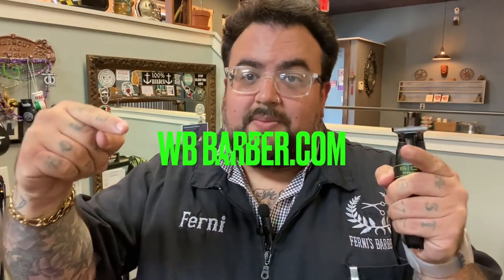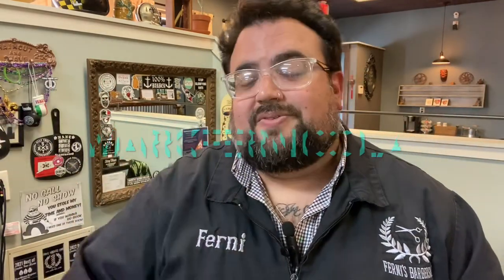Stylecraft Absolute Hitter Review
Hey guys here’s a review of the Absolute Hitter trimmer from @GAMMASTYLECRAFTPRO . 3 years later this thing is still as good as when I bought it.

MARKFERNICOLA